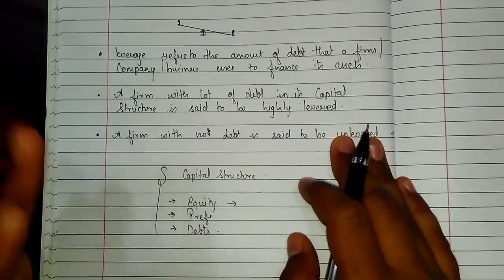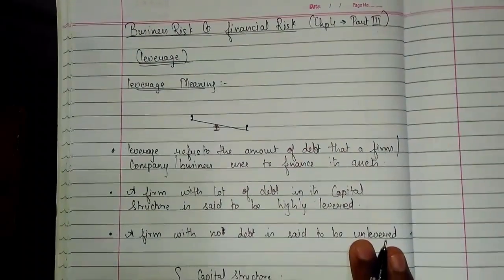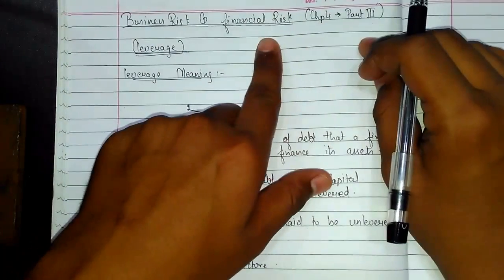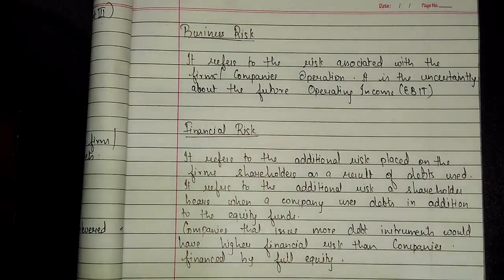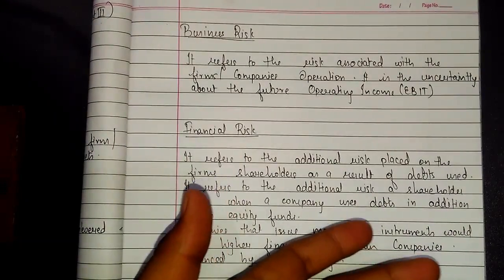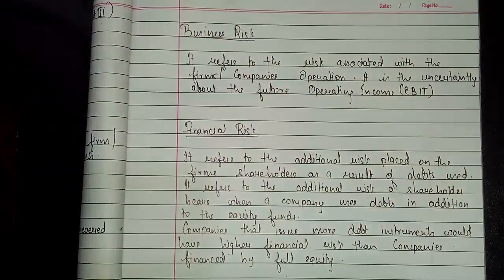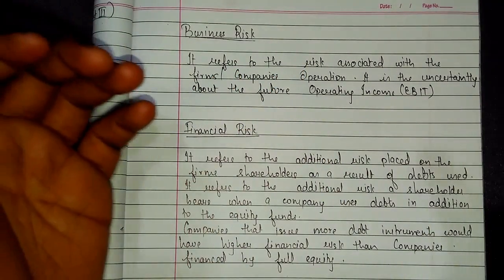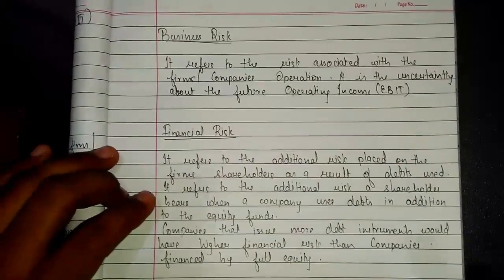CA IPCC Financial Management Leverage part-1